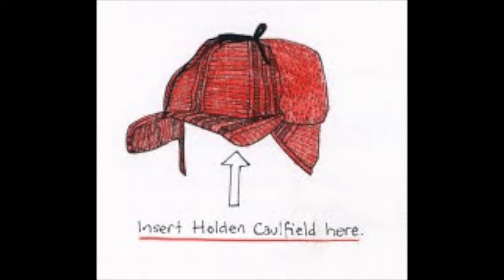The Pod™: Alienation Episode (Final 2017)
I'm so sorry this exists

This podcast is written and hosted by Jess Marr, Jessica Findlay, and Michelle Cheng. We focus on Alienation, using examples for our lives and three books- The Great Gatsby, Catcher in the Rye, and One Flew Over The Cuckoo's Nest.

Edited by Jess Marr.

Intro and Outro- Conscious Club- Vulfpeck
Anxiety Attack- PJ Liguori
Hit that Jive (Remix)
Booty Swing

For our English 11 Honors Final, June of 2017.